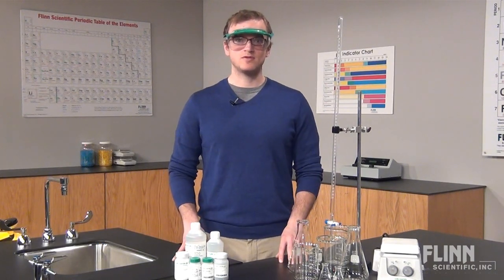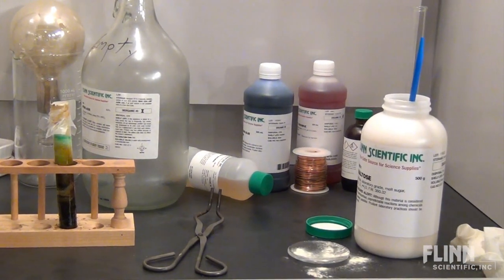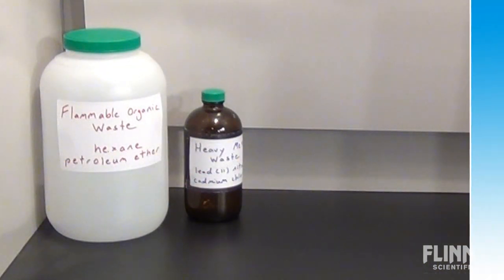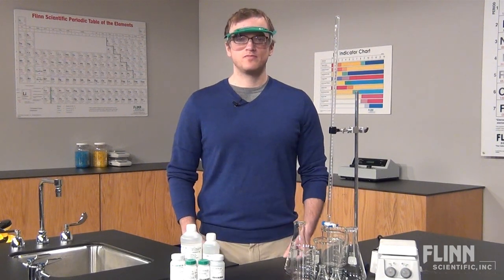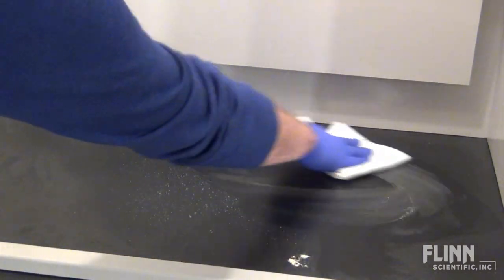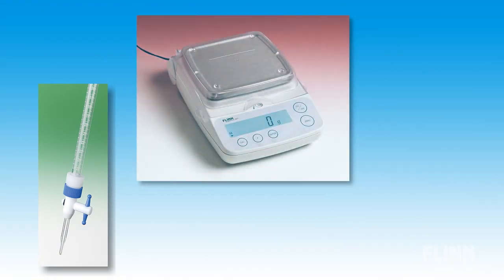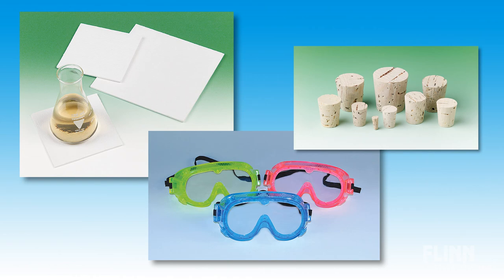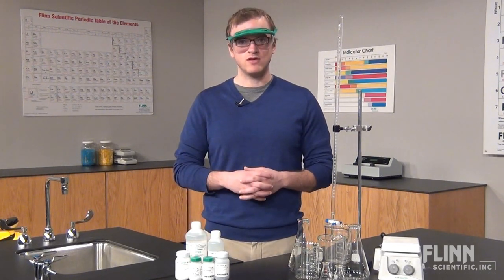End of Year Lab Safety and Clean Up Tips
Before hanging up your lab coat for the last time this school year, here are a few ideas that will help you leave your lab in safe condition for the summer.